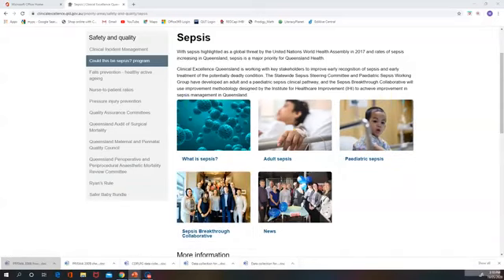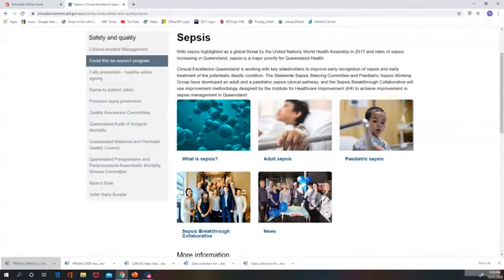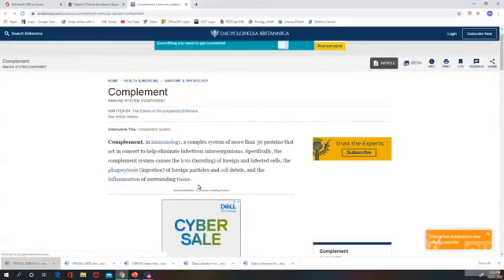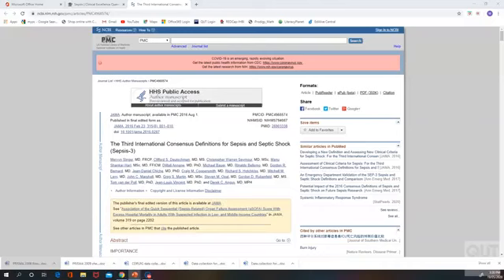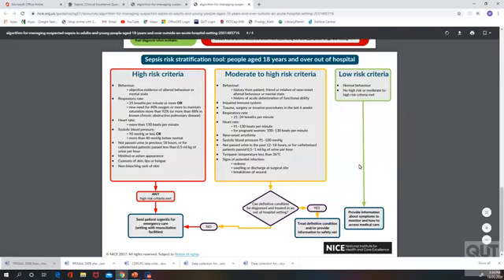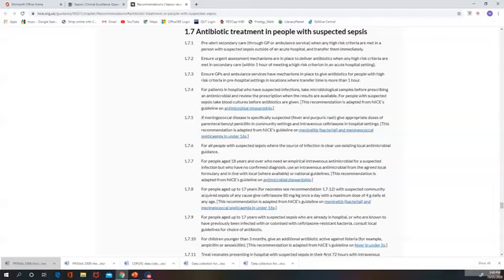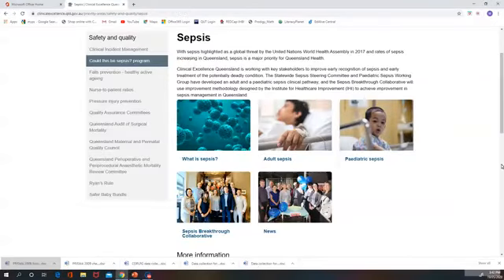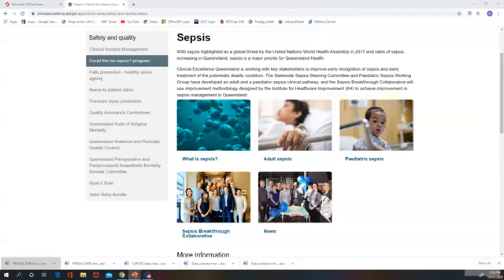Week 10 Sepsis Lecture